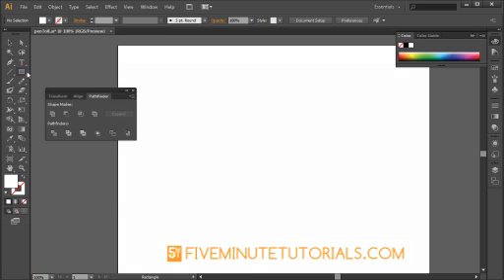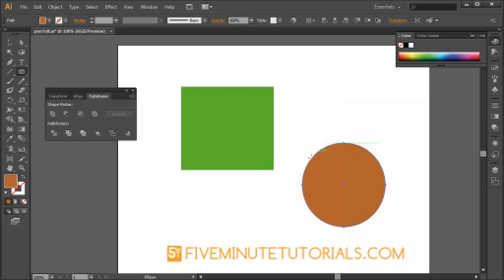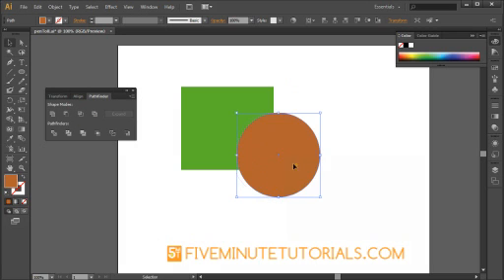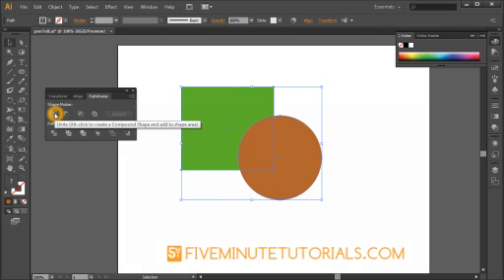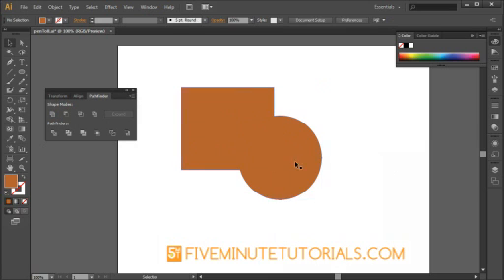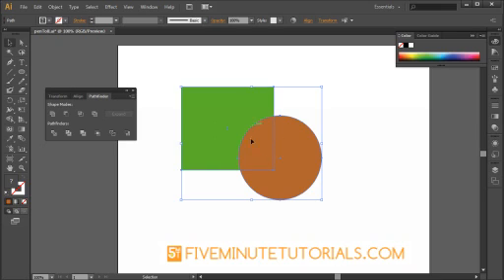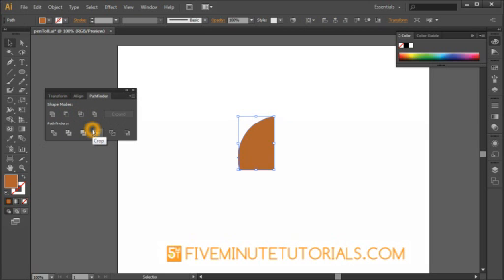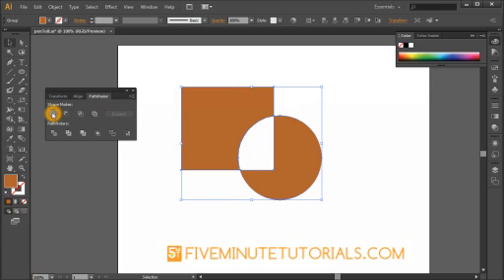Adobe Pathfinder Palette - Pathfinder Basics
Adobe Illustrator CS6 tutorial. Pathfinder palette basics